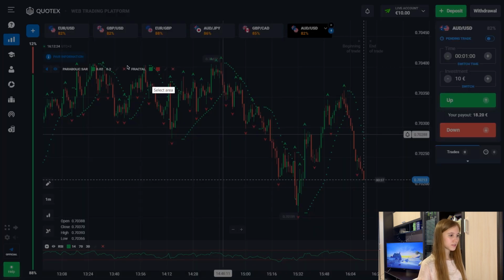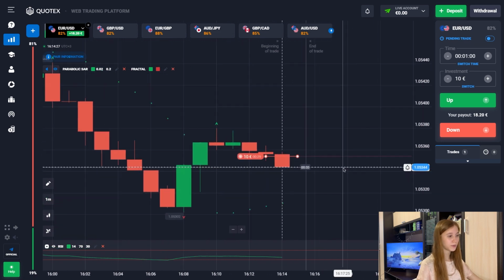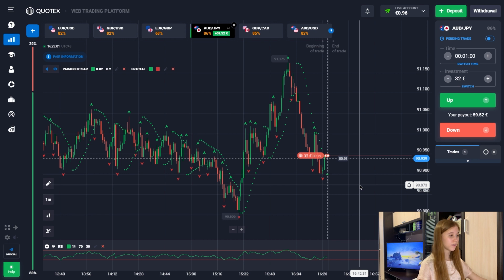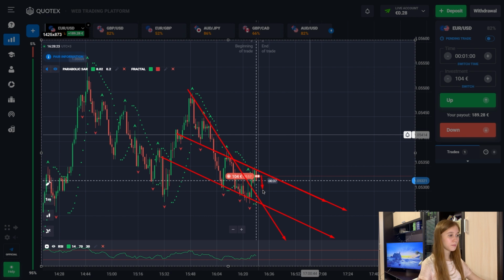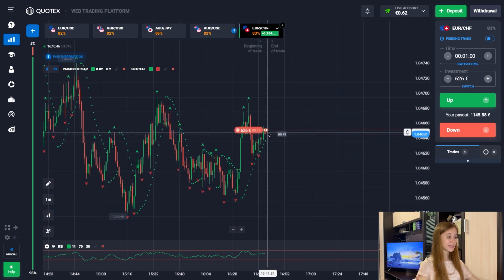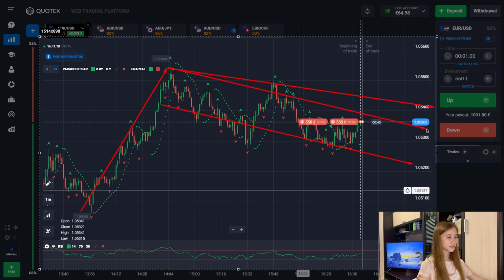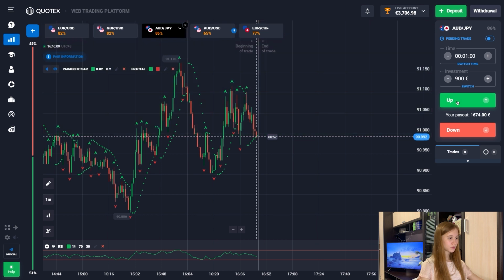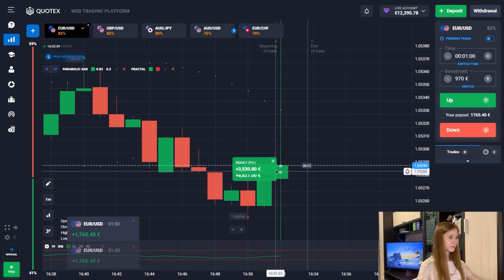The Best Indicators Parabolic & Fractal | €22000 World Record !!!